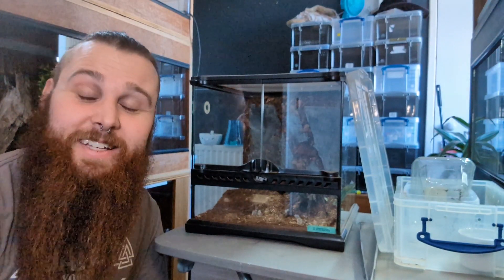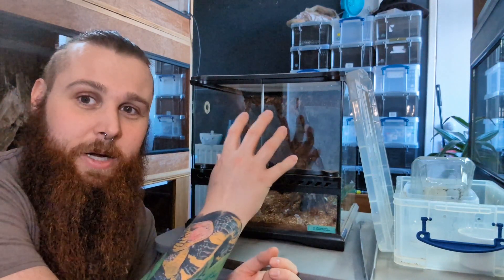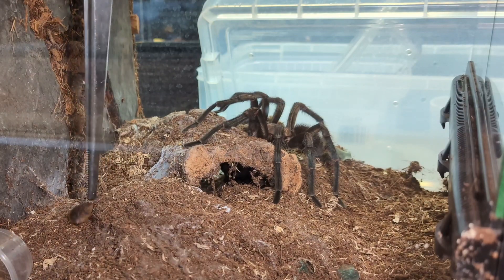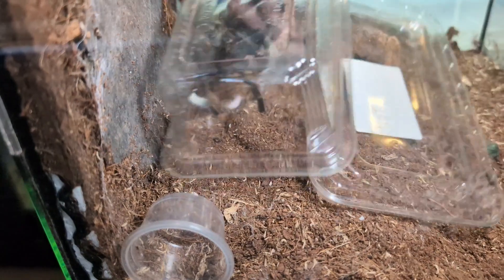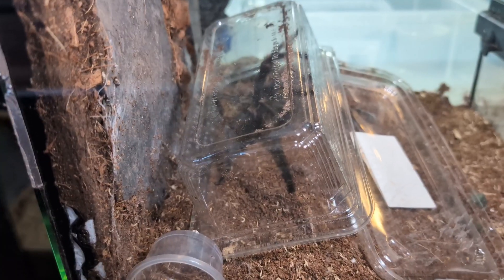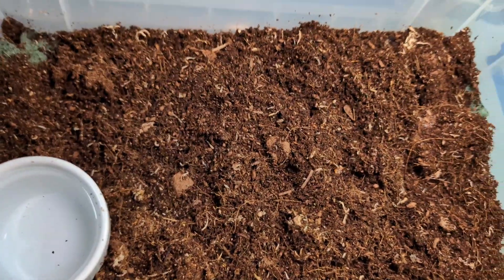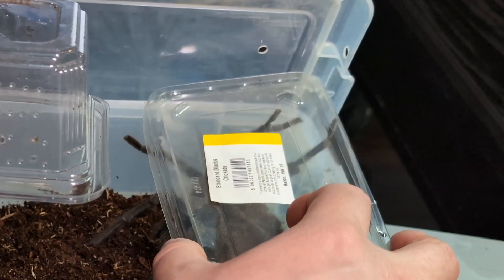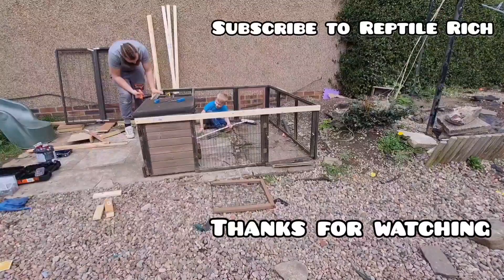South Hispaniola re-housing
re-housing the craziest tarantula in the reptile rich household!

To help reptile rich along with his mission of inspiring conservation and preservation around the world you can donate

Any donations or funds received go straight in to the upkeep of the animals shown on the channel ensuring they get the best life possible enabling me to continue my work and help me reach my life goal of making a positive difference to the natural world!